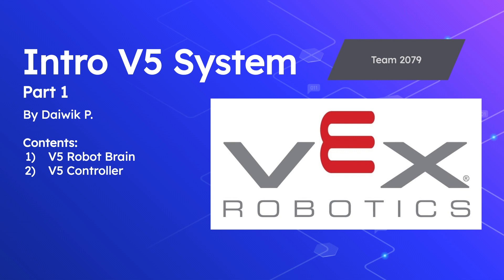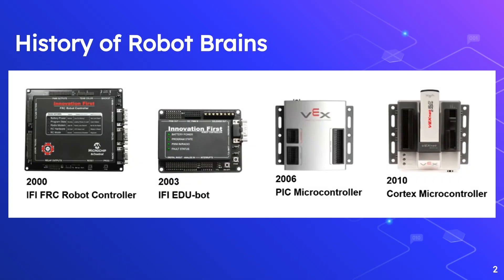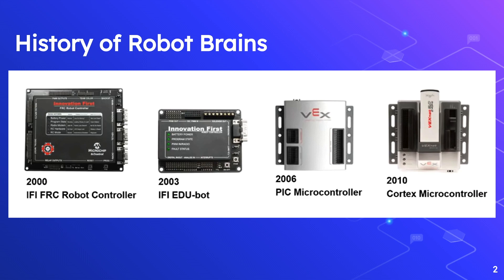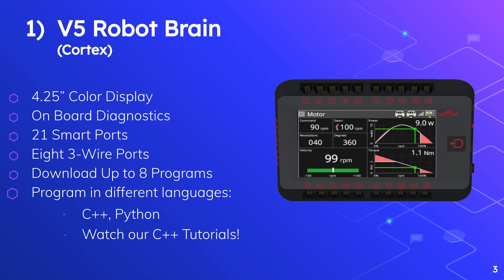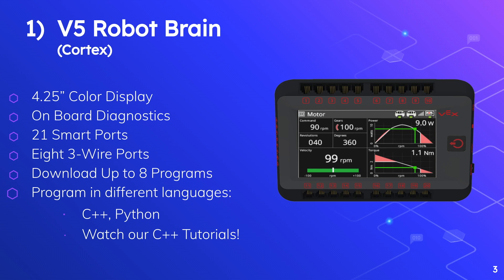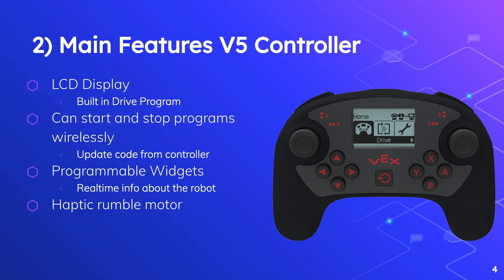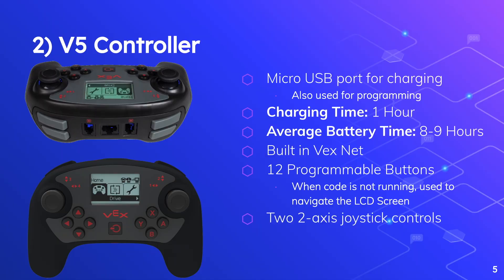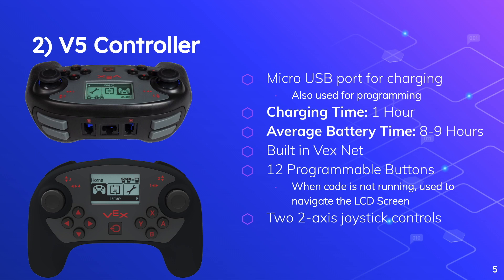Introduction to VEX V5 System | Robot Brain and V5 Wireless Controller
This video gives a brief  introduction to the V5 Robot Brain and V5 Controller.
Video Created by: Daiwik Pal

Part 2: Sorry, part 2 has not come out yet. Please check in later!